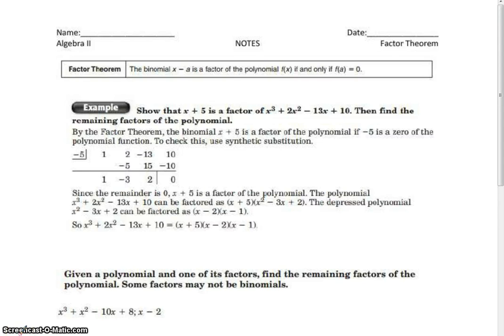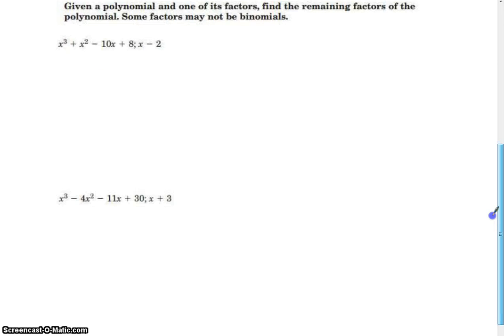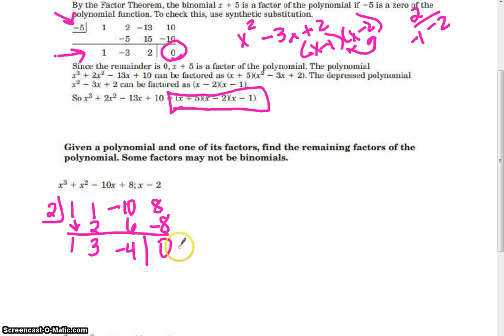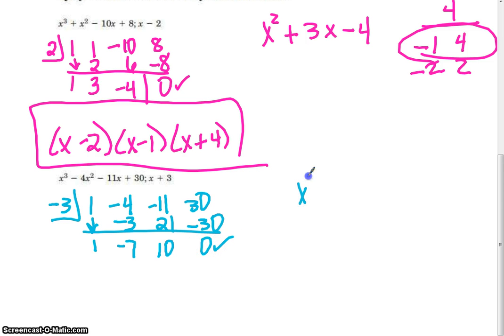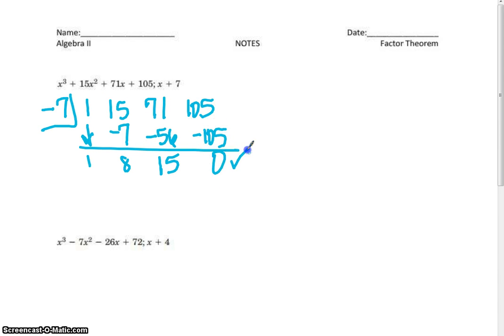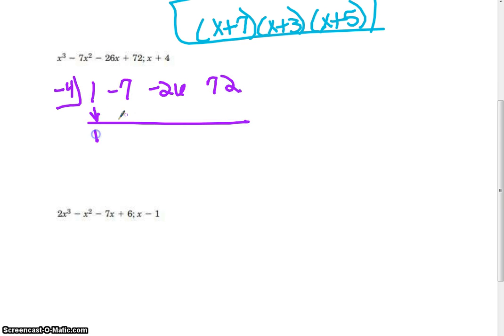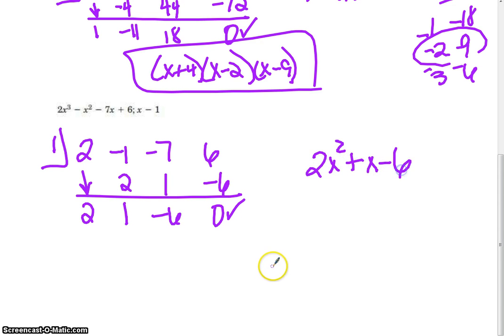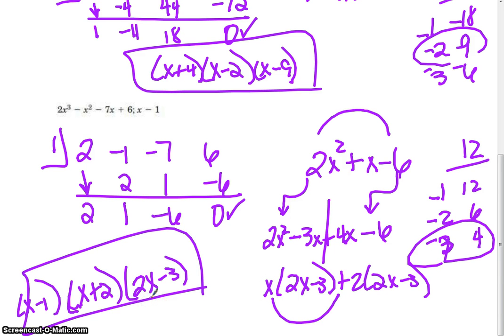A2 Factor Theorem